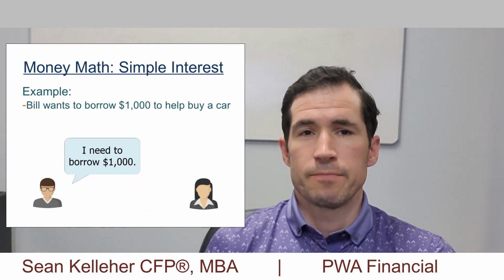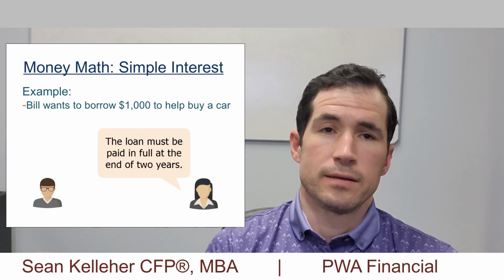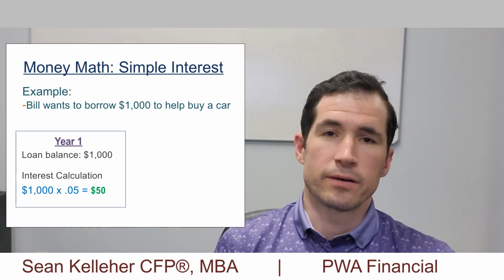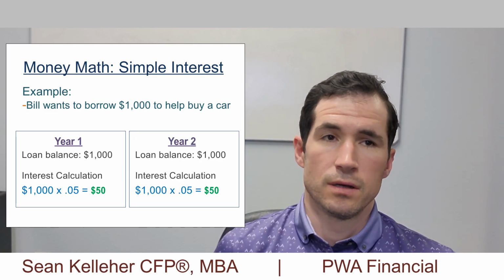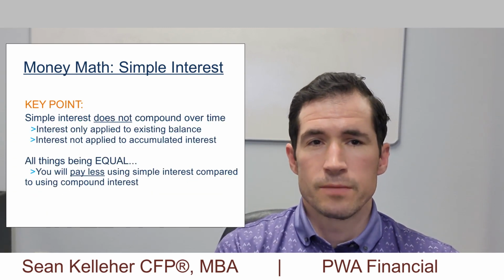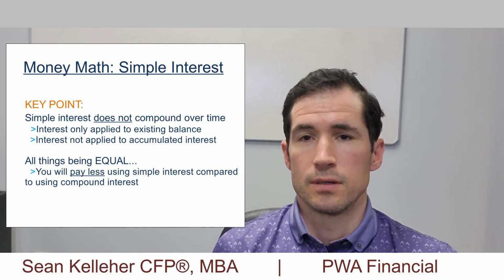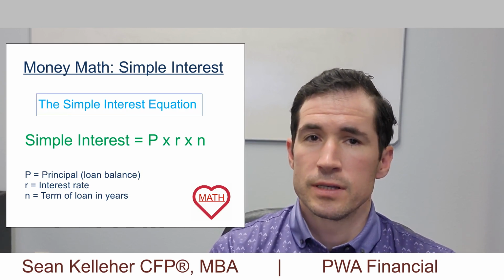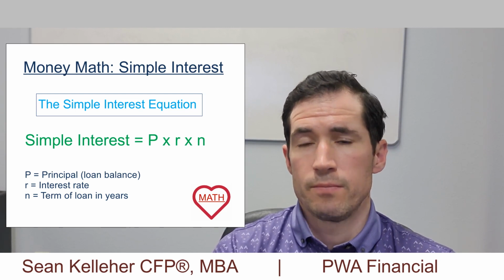Money Math: What is Simple Interest?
Simple interest is something we see regularly in our daily lives. In this video you will learn:
     -What is simple interest? (with an example)
     -Where you will see simple interest in your daily life
     -The simple interest equation

Do not be scared that math is involved in this video. The content is quite "simple" and you do not need a calculator or abacus.